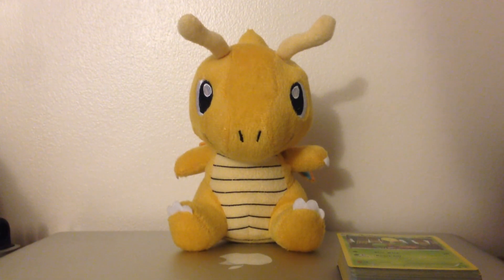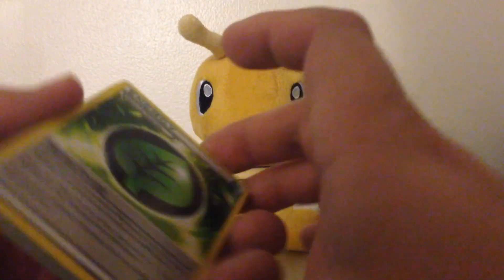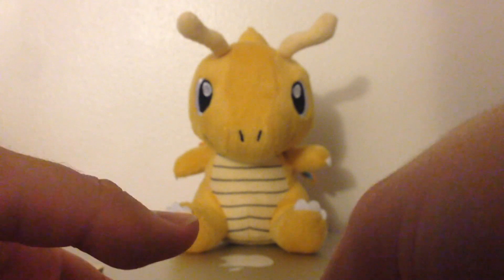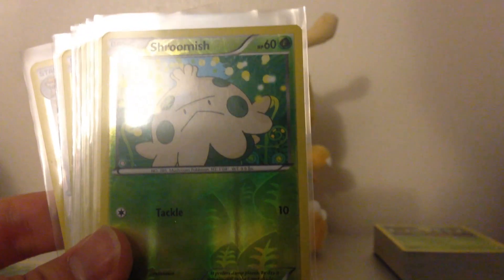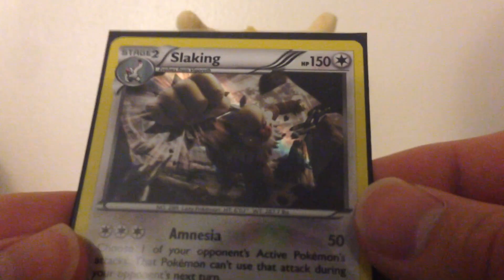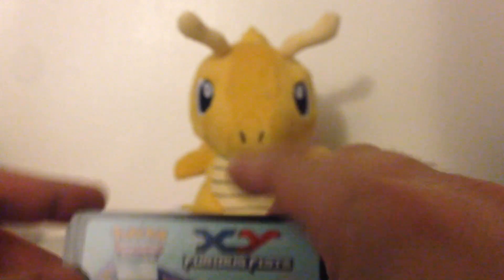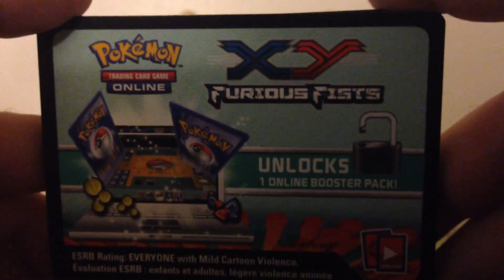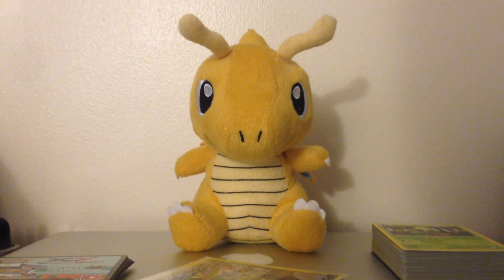Pokemon Furious Fist Update + Extras for sale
PokéPal,
George (OSTT)